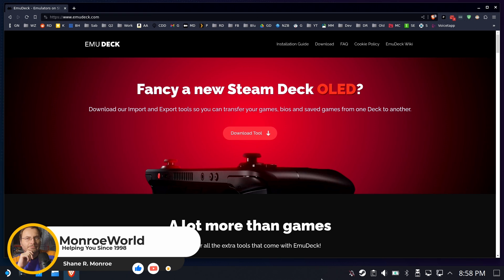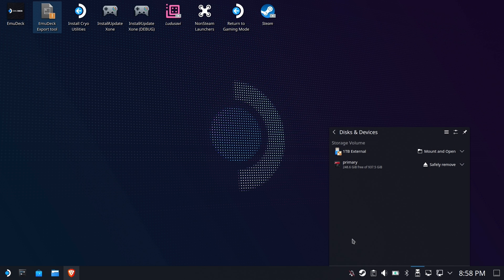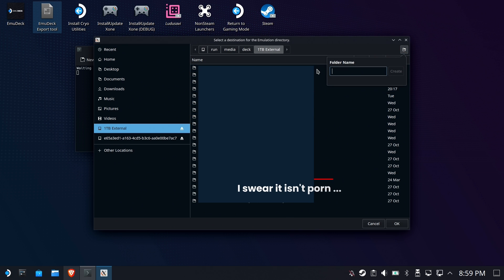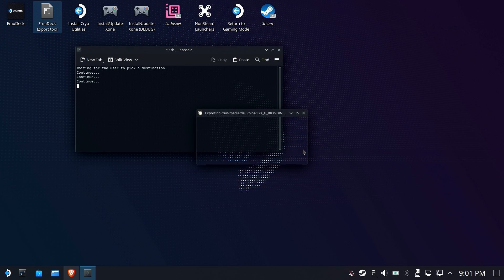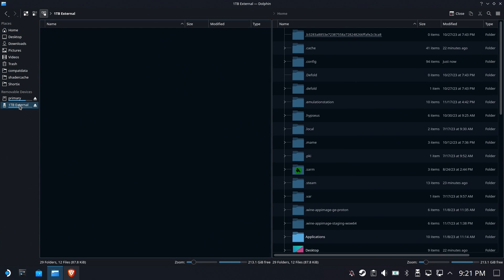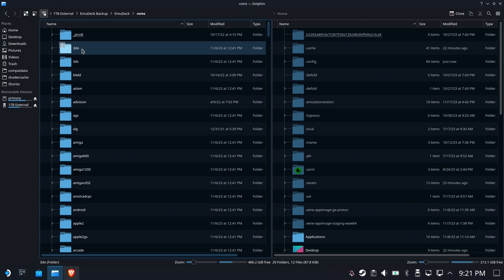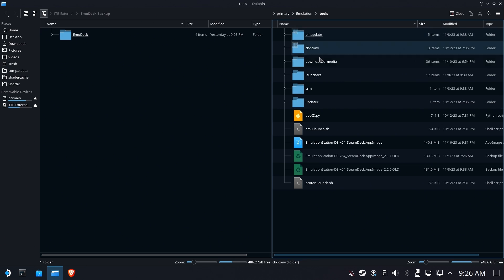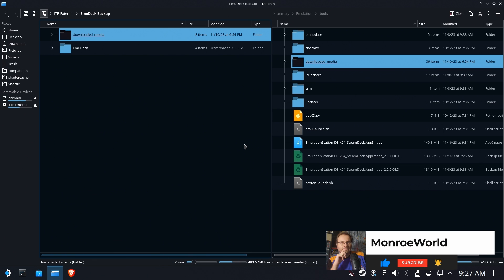Steam Deck: Move your EmuDeck to Another Deck - Backup Tool Part 1 - Exporting (w/metadata)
With the new OLED Deck on its way, the good folks at EmuDeck created a backup tool to help you transport your EmuDeck install from one Steam Deck to another.

While it is useful, it isn't without its quirks.  In this video, we're going to perform a full backup - including your valuable scraped metadata - to an external hard drive.

Note: You will need an external storage device with enough free space to hold all your games, saves, bios and metadata.  If in doubt?  Make sure it is as big as your SD card.